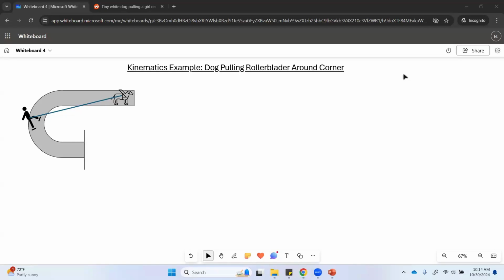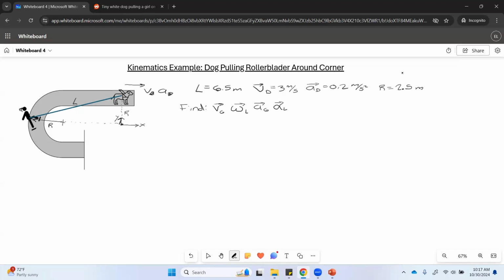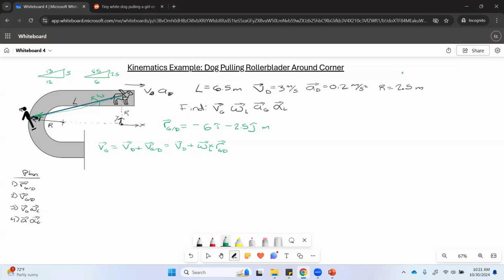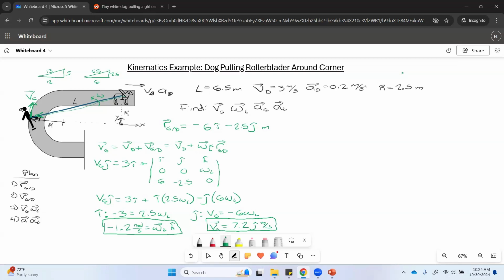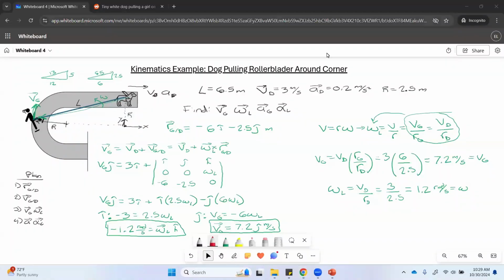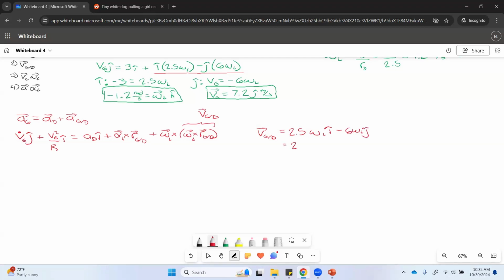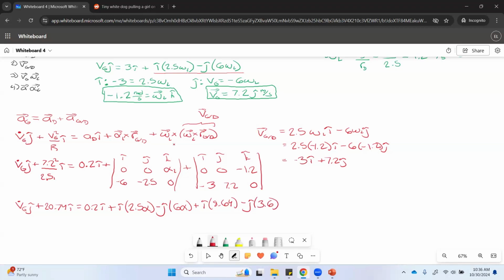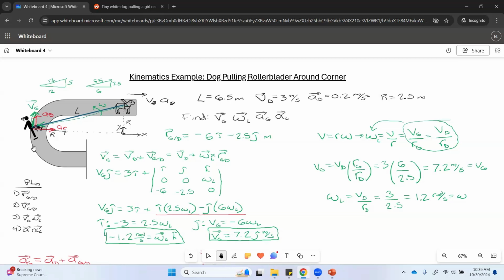Rollerblading Kinematics Example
Given the situation of a dog pulling a rollerblader around a curve via a leash, approximated as a rigid body kinematics system, find velocity and acceleration.
00:00  Introduction
04:38  Velocity Calculations
10:44  Velocity Shortcuts
13:40  Acceleration Calculations